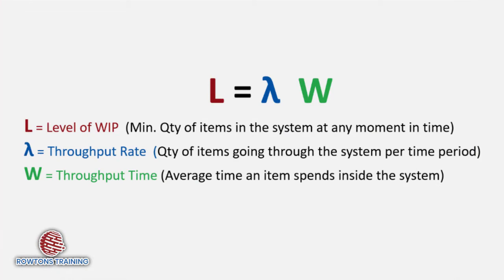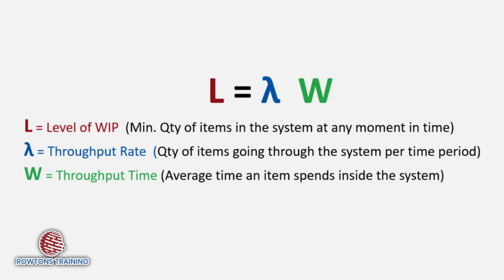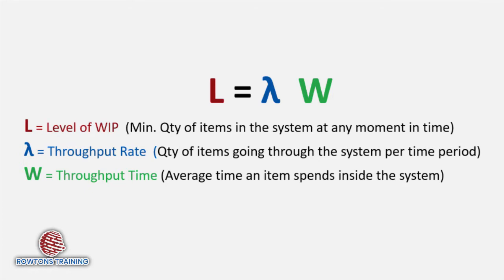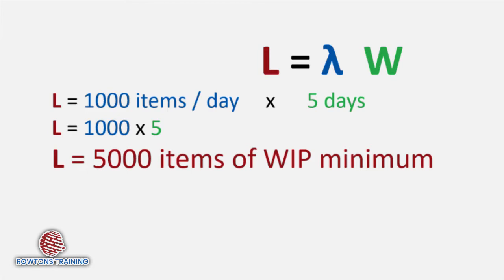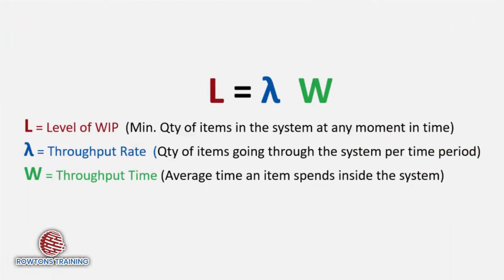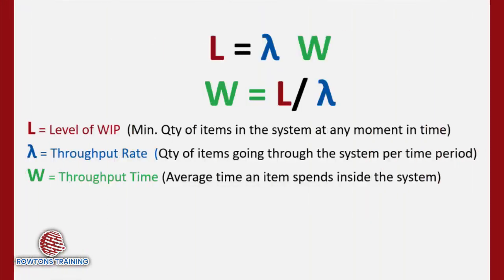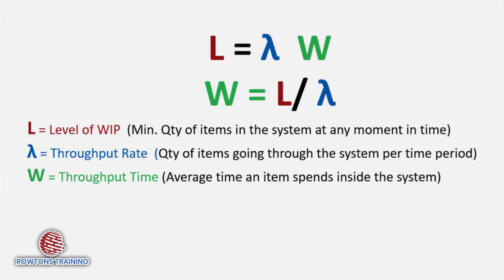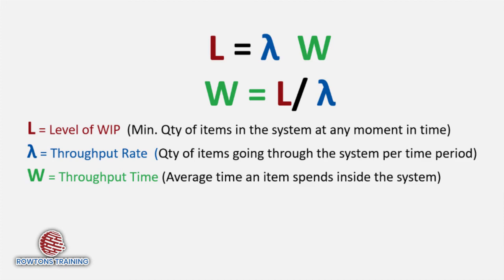Little's Law - How to Calculate WIP, Lead Time and Throughput Rate | Must-Know for Managers!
*100% Off* This *$34* Ops Mini Course – *Limited Time Only*

Little's Law is a formula showing the relationship between the number of units or inventory items in a system to the throughput rate (quantity of units being processed per time period) and the throughput time (the time it takes for a unit to pass through the system).

L = λ  W
W = L/ λ                           (same formula re-arranged)

L = Level of WIP             (Min. Qty of items in the system at any moment in time)
λ = Throughput Rate      (Qty of items going through the system per time period)
W = Throughput Time    (Average time an Item spends Inside the system)

It's an incredibly powerful, simple, and insightful formula that allows us to understand the potential of a system and the consequences of making potential changes.

It's equally relevant to a production line in a factory,  the passing of patients through a hospital, or planes through an airport or service tickets for an IT helpdesk. Any stable system until flowing through it at a steady rate can be analyzed at a high level using the help of Little's Law.

💪Join the 125,000+ of professionals who have already studied with me, and you too can turbo-charge your career and your business! 🔥